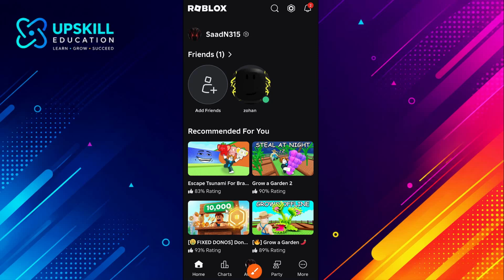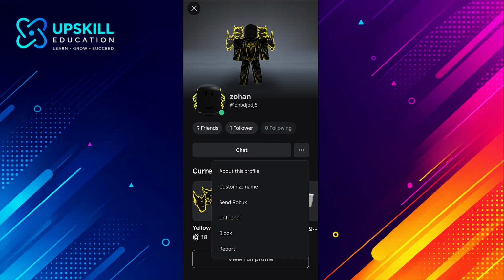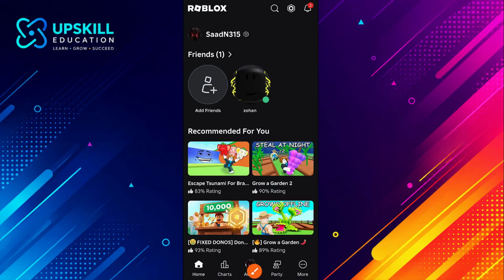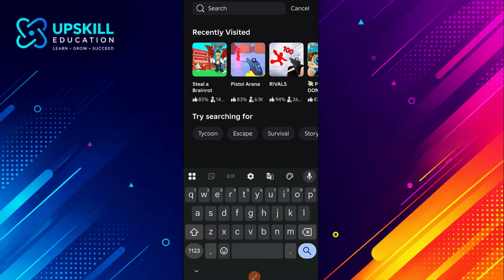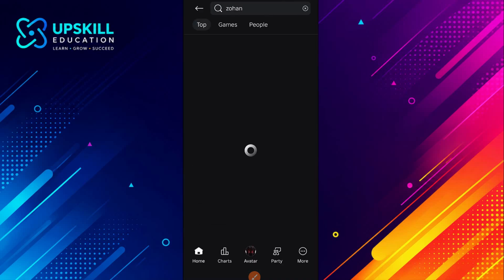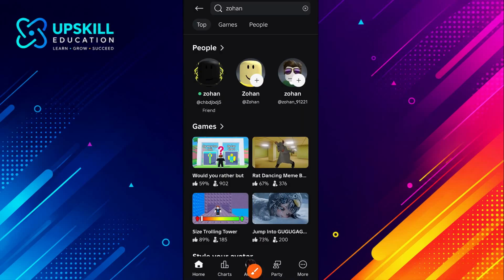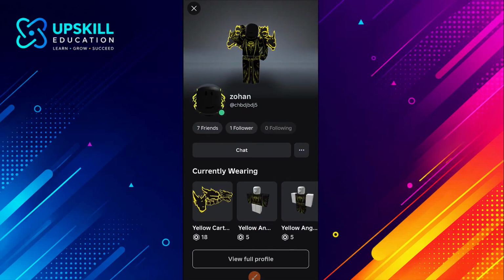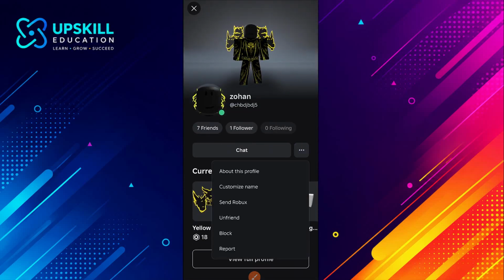How To Report Someone On Roblox Mobile (iPhone & Android Guide)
Learn how to report someone on Roblox Mobile using iPhone and Android step by step. If you encounter a player violating Roblox rules, using inappropriate behavior, or breaking community standards, this guide will show you how to submit a report correctly.

Reporting helps keep Roblox safe and enjoyable for everyone. Follow this tutorial to learn how to report players, messages, and inappropriate content using the Roblox mobile app.

Report users on Roblox
Roblox reporting system
Roblox mobile safety tools
Report inappropriate behavior
Roblox moderation system
Roblox account protection
Roblox mobile guide
Roblox tutorial